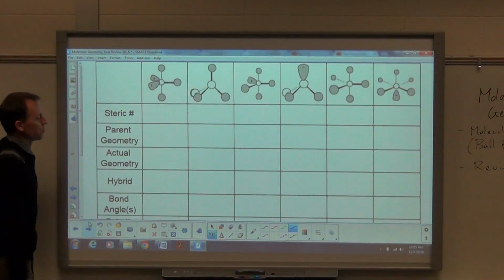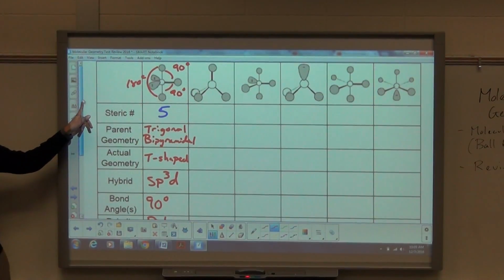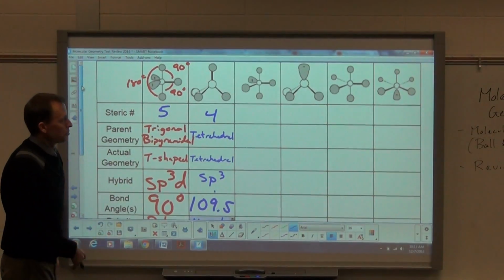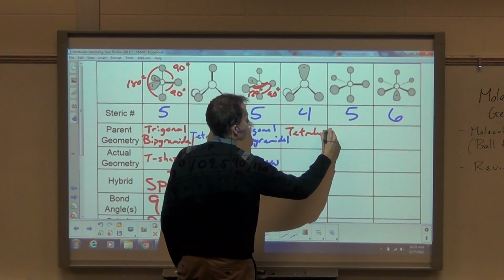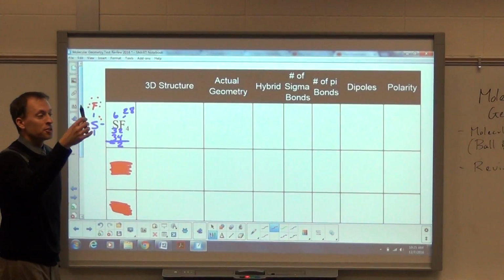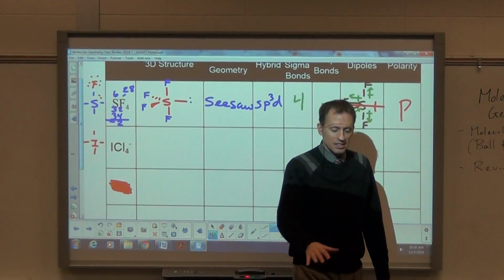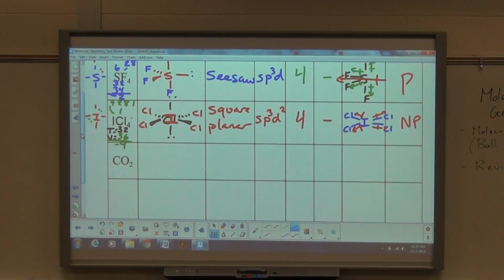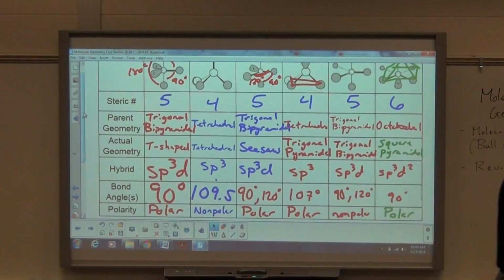Molecular Geometry Review Lecture 12/7/16